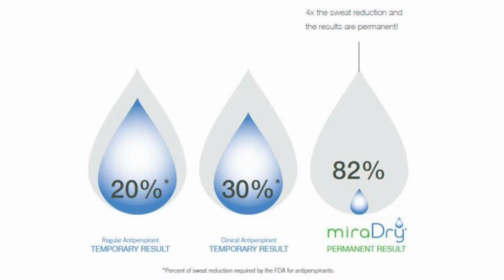Dalton Plastic Surgery & Medical Spa - Featuring miraDry Technology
Dalton Plastic Surgery & Medical Spa is pleased to offer miraDry technology to the Dalton area.